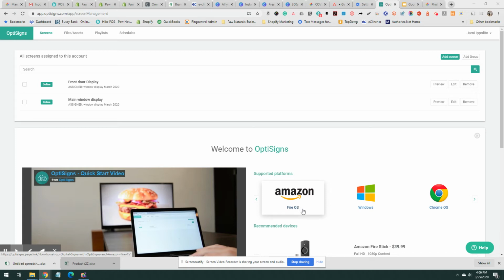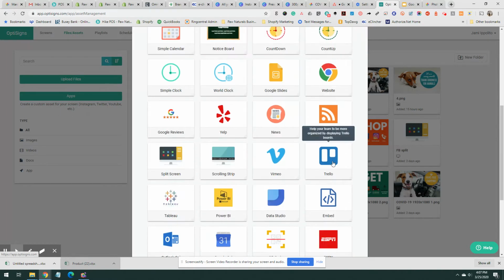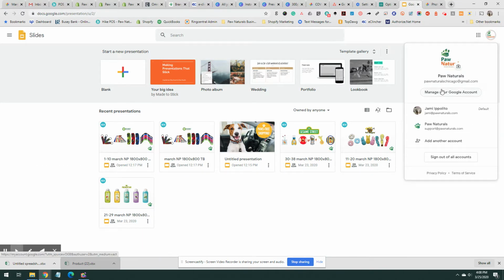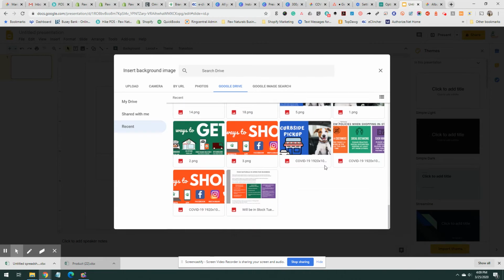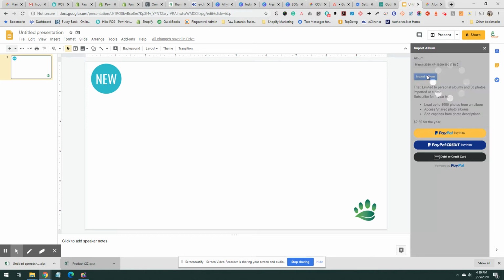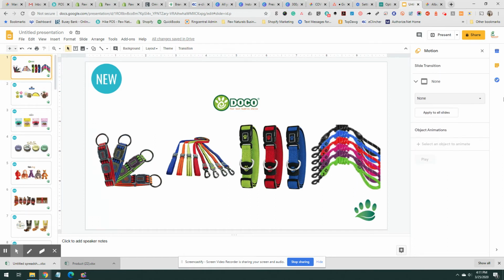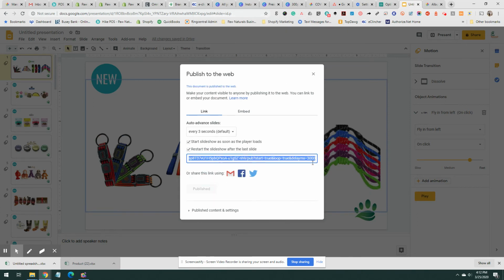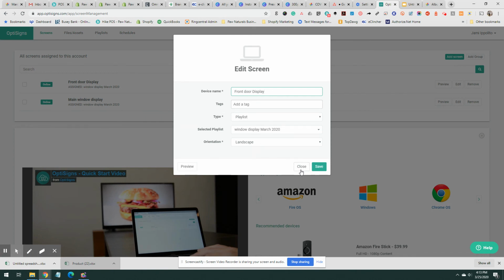Optisign intro: Mar 25, 2020 4:13 PM